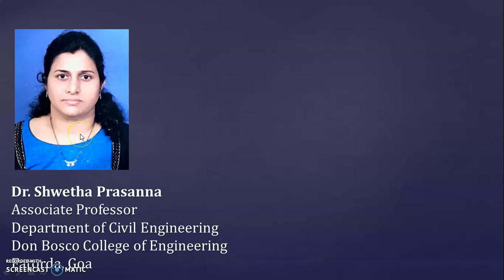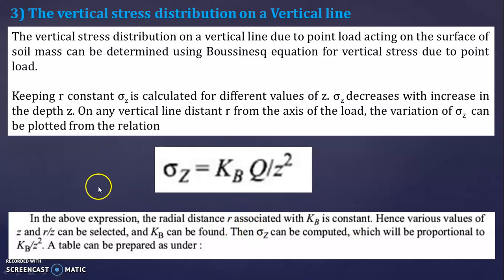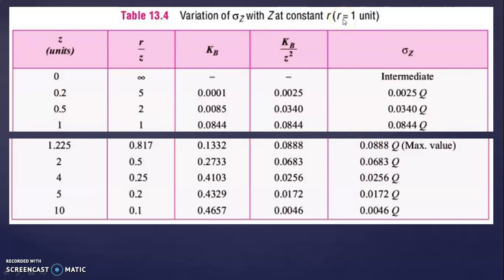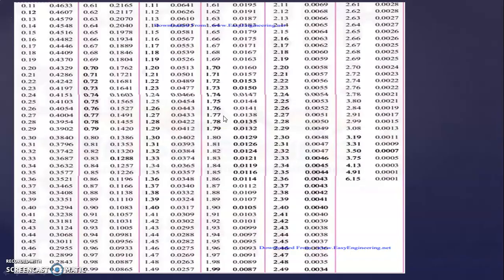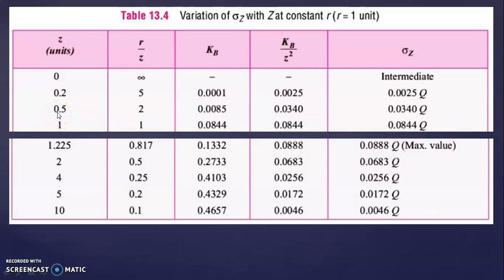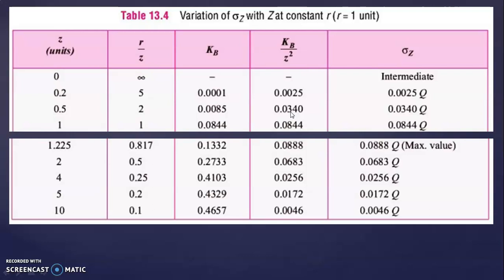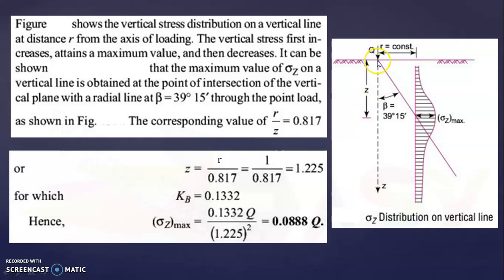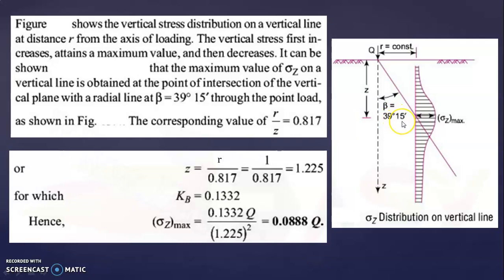GE-(UNIT 1)- Lecture 5-Stress distribution-Dr. Shwetha Prasanna